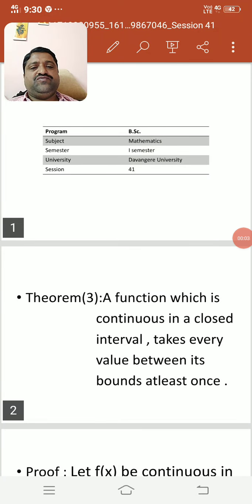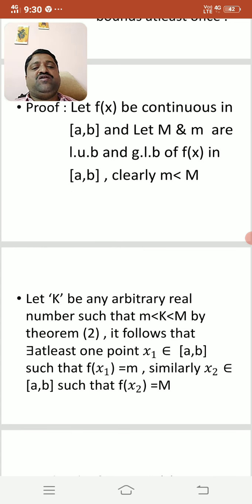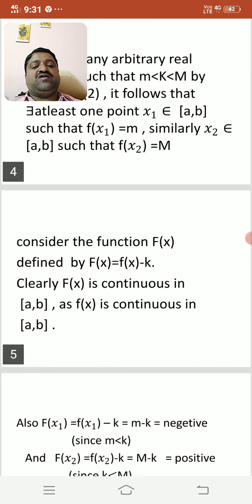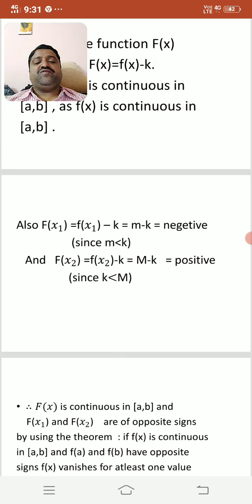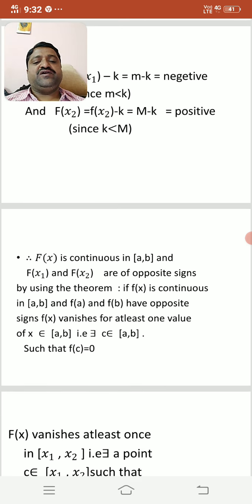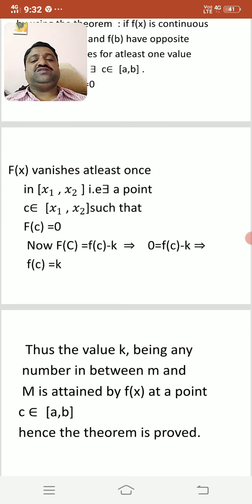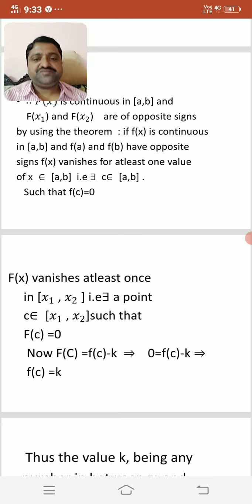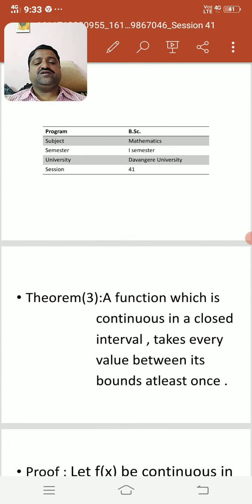January 28, 2021